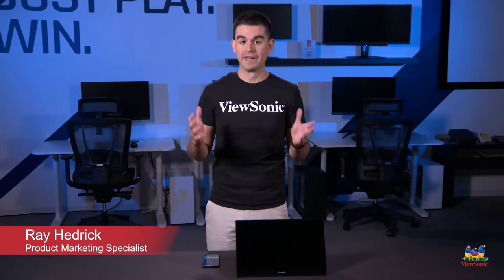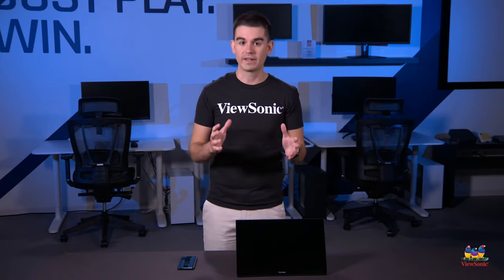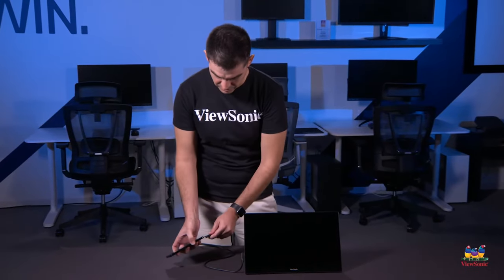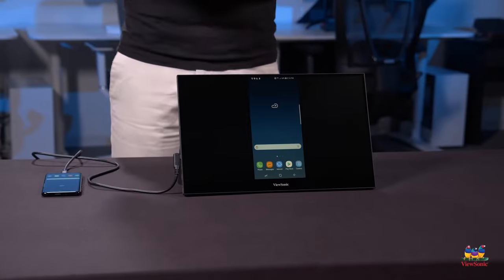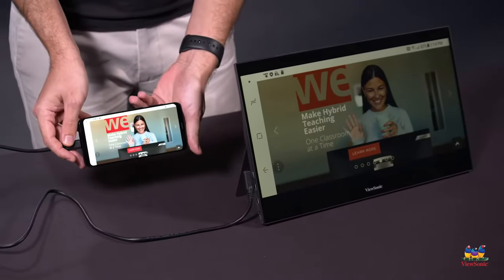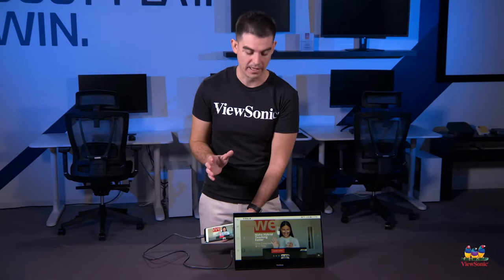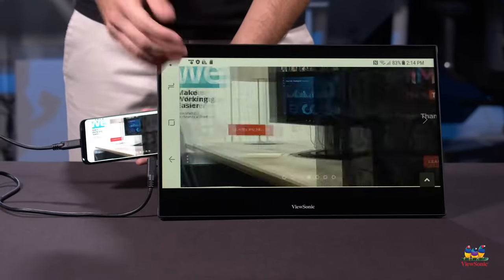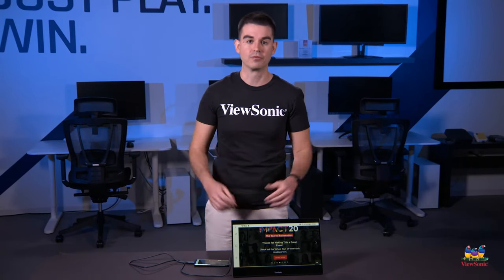Connecting Portable Monitors to Android Smartphones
Connecting a ViewSonic portable monitor to your Android smartphone is easy. All it takes is a single USB-C cable.